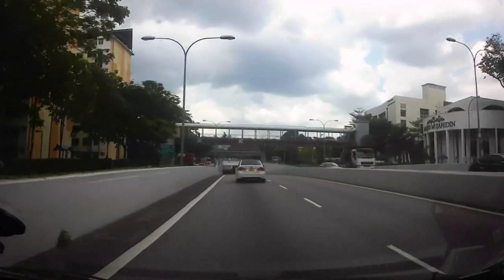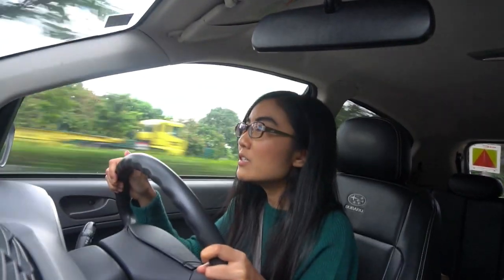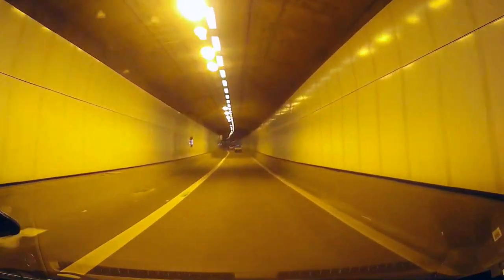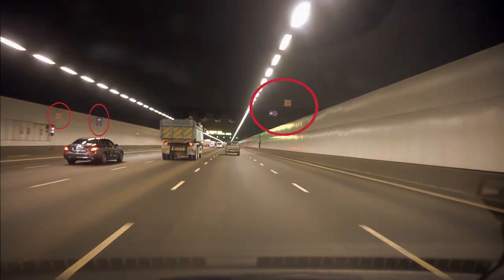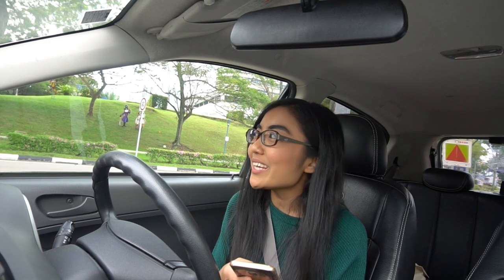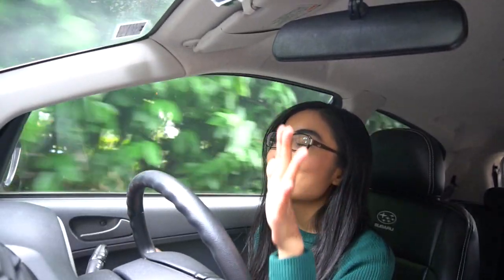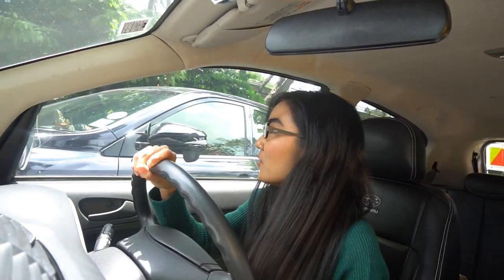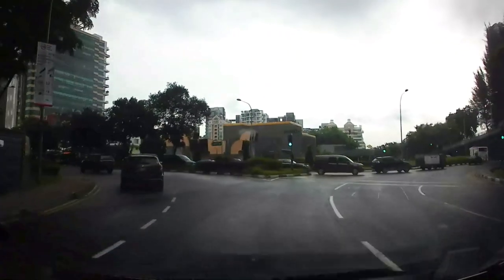P-Plate Vlog #03: Driving on Expressways, Tunnel, and Roundabout!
Here Shafiah explores and explains what she has learnt from her own research on expressway driving, tunnel driving, and navigating a roundabout. This is Shafiah's first time driving out on these road types and she almost collided with another car at the roundabout!